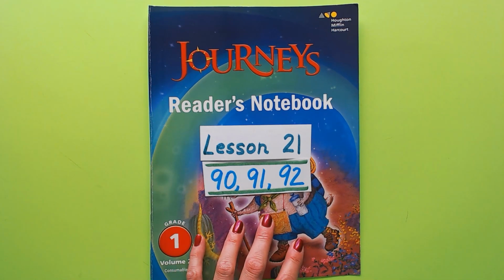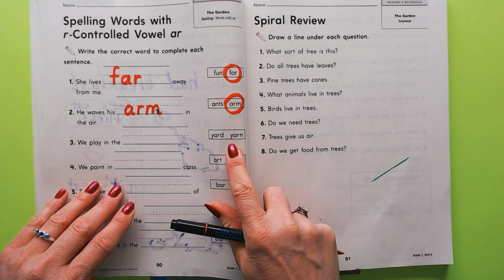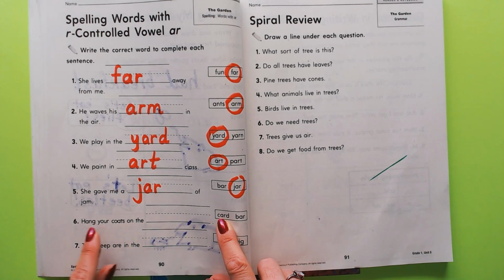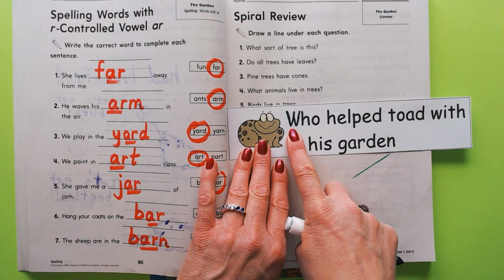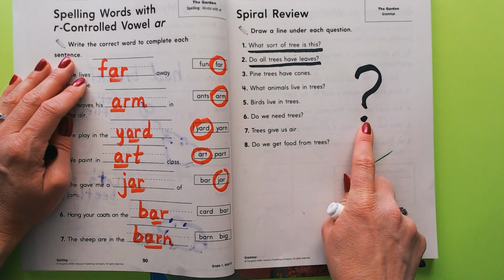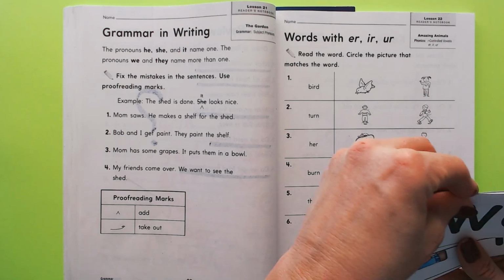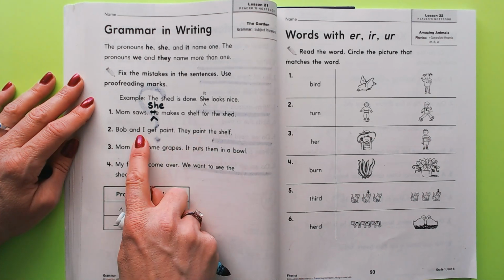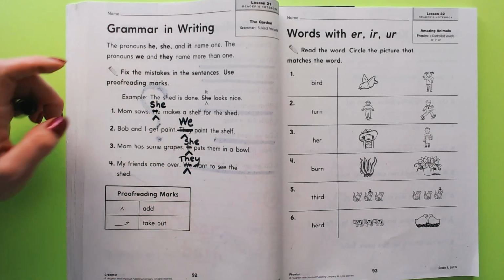Journeys Grade 1 Lesson 21 Readers Notebook 90, 91, 92 10